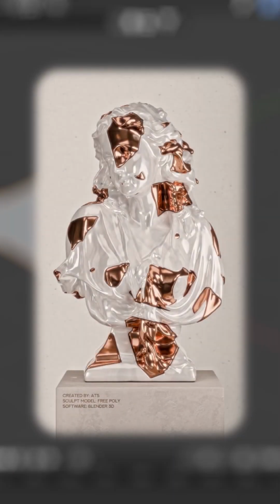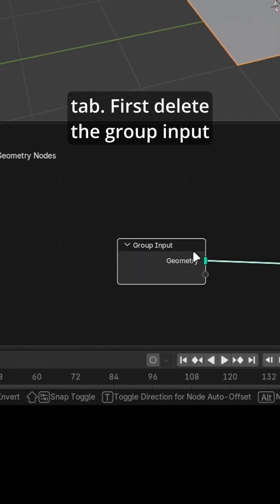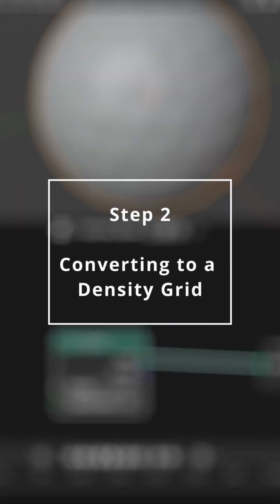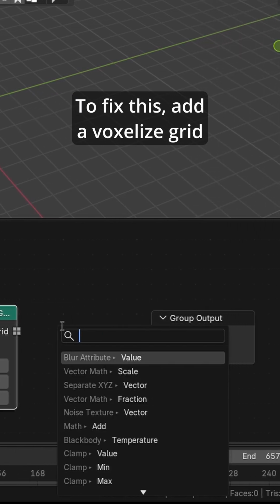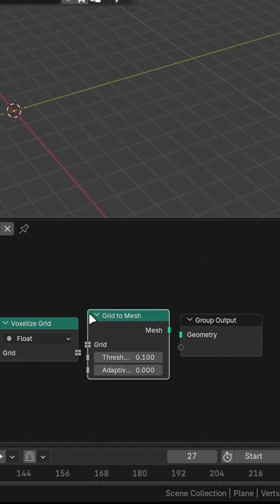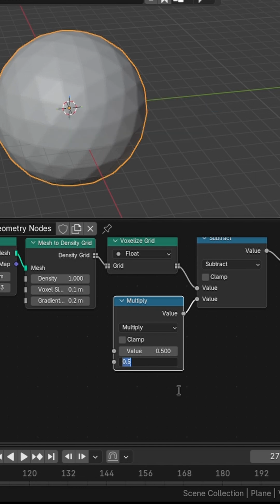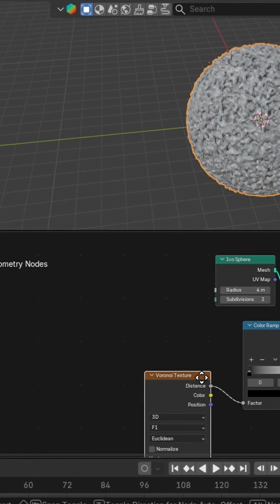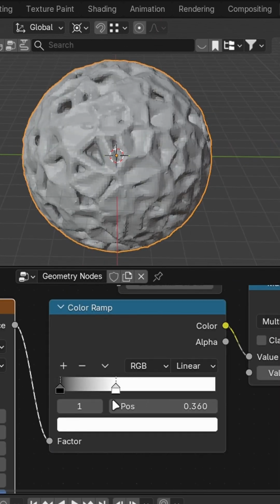As promised — a short tutorial on how to recreate this effect in Blender 5.0 using Geometry Nodes ✨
More breakdowns coming soon...
 *Sorry for splitting it into two parts — YouTube doesn’t seem to like videos longer than 3 minutes. 😉